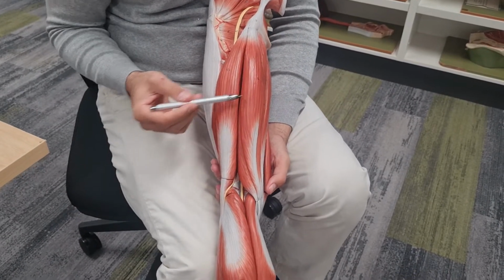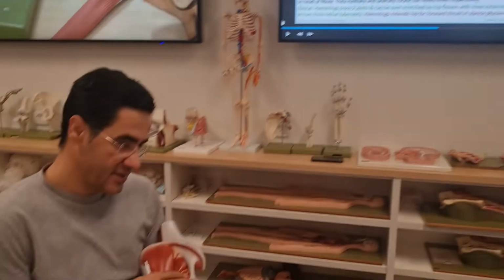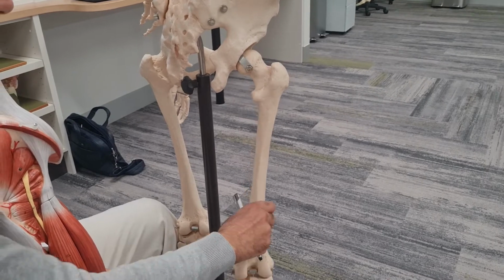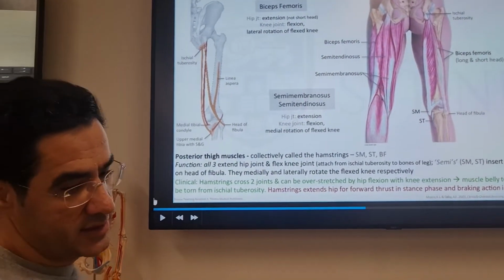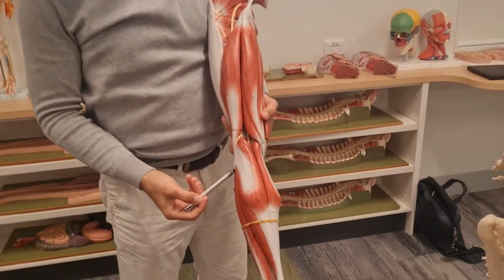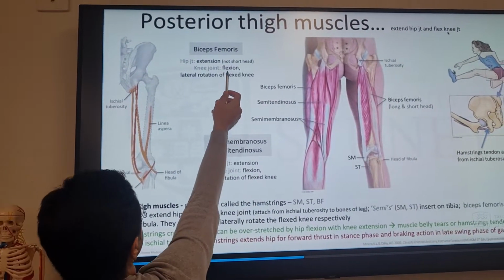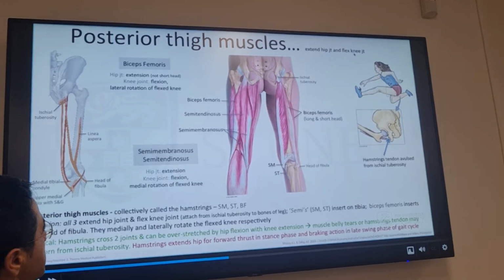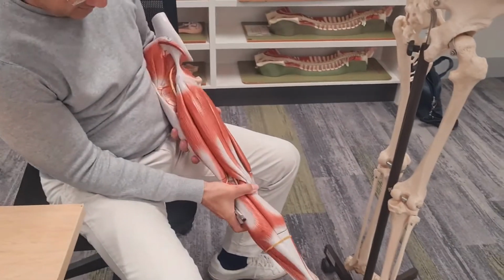Unlocking the Secrets of Your Hamstrings: Anatomy and Function Explained!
Welcome to our deep dive into the fascinating world of hamstring muscles! 🦵✨ In this video, we’ll explore everything you need to know about these crucial muscles that play a vital role in your daily movements and athletic performance.
The hamstrings are a group of three muscles located at the back of your thigh: the biceps femoris, semitendinosus, and semimembranosus. These muscles work together to enable a range of movements, including knee flexion and hip extension. Whether you’re running, jumping, or simply walking, your hamstrings are hard at work!
In this video, we’ll cover:
Anatomy Breakdown: Detailed visuals and explanations of each hamstring muscle.
Function and Importance: How these muscles contribute to your overall mobility and stability.
Common Injuries: Learn about the most frequent hamstring injuries and how to prevent them.
Stretching and Strengthening: Effective exercises to keep your hamstrings strong and flexible.
By the end of this video, you’ll have a comprehensive understanding of your hamstrings and how to take care of them. Whether you’re an athlete, a fitness enthusiast, or just curious about human anatomy, this video is for you!